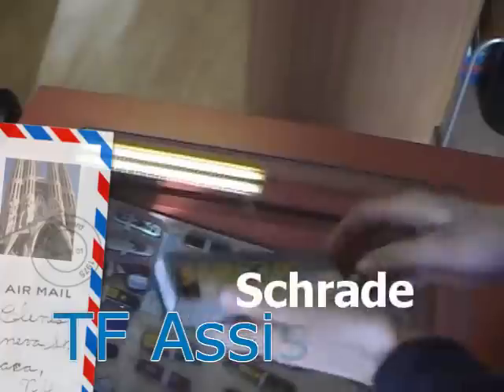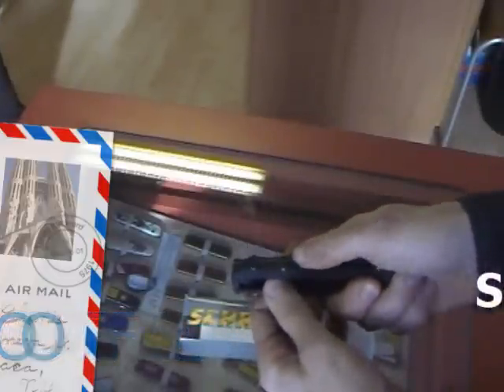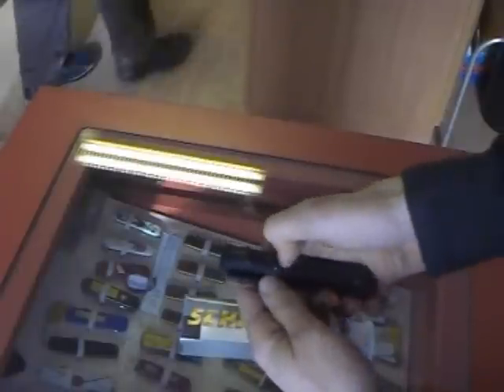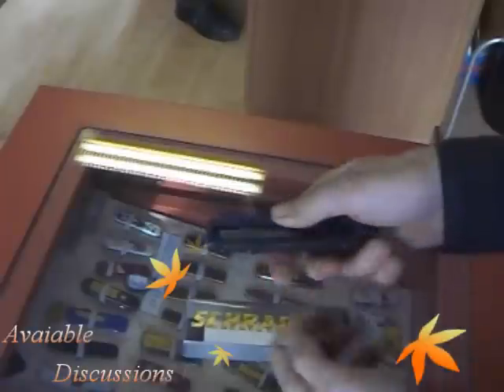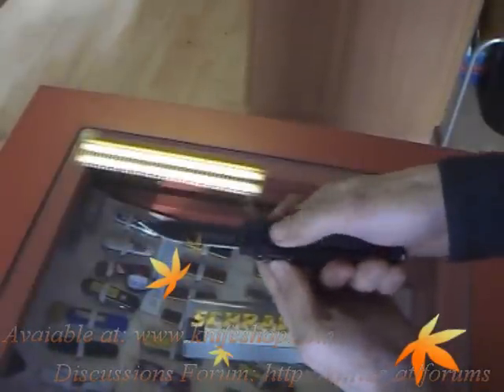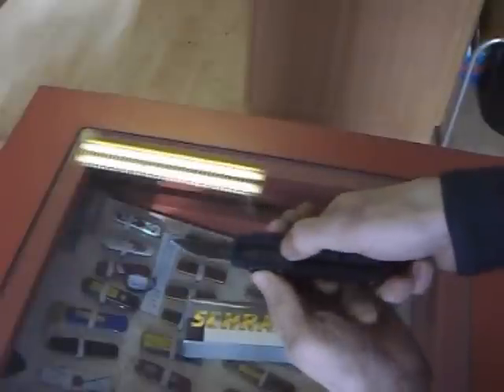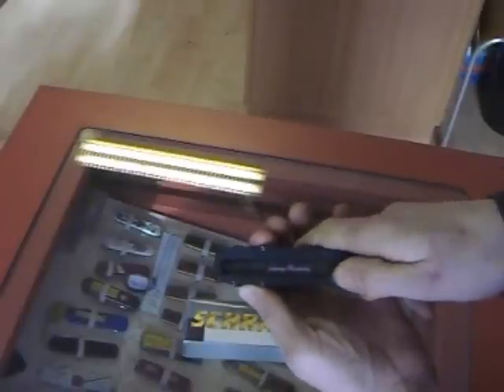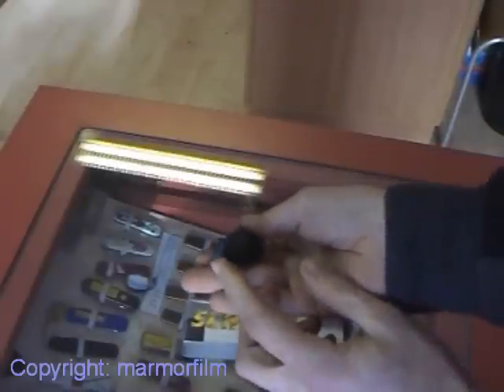schrade Assist OTF out of the front knife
The new schrade knife review and how to open and close the knife